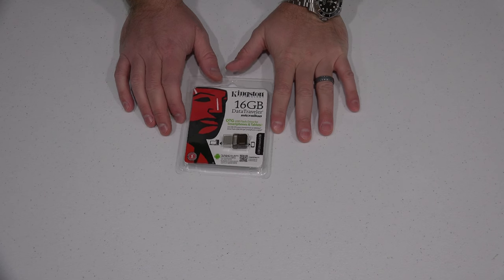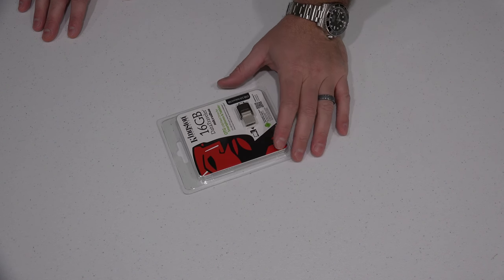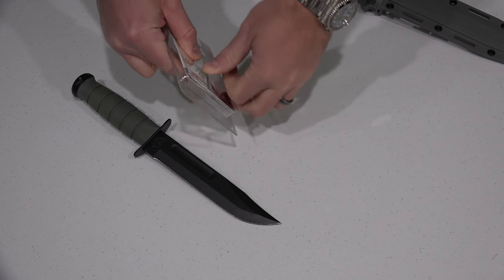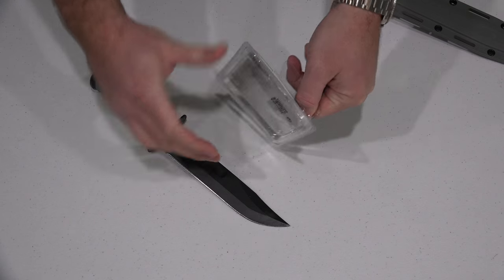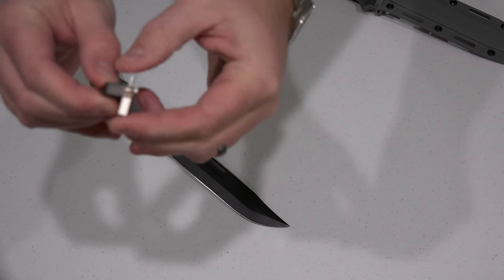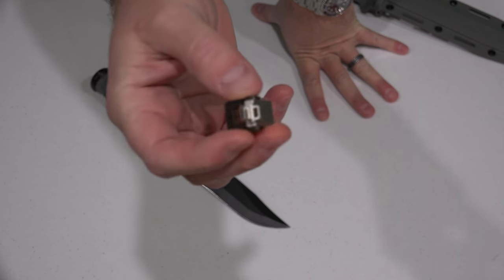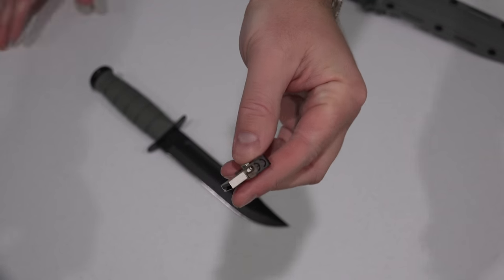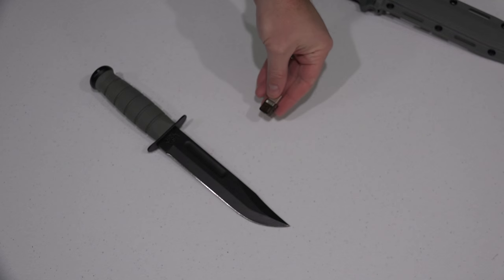Kingston Digital 16GB Data Traveler MicroDuo USB 2.0 micro USB Unboxing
This is a very unique USB thumb drive.  It has a micro USB adapter on one end and a full-size USB adapter on the other.  This is the same type of USB port that is present on the Parrot Bebop Drone and many smartphones.  It's a convenient way to share data among devices.  Filmed with Sony FDR-AX100 camcorder in 4K UltraHD.  Intro portion filmed with GoPro HERO4 Black camera.